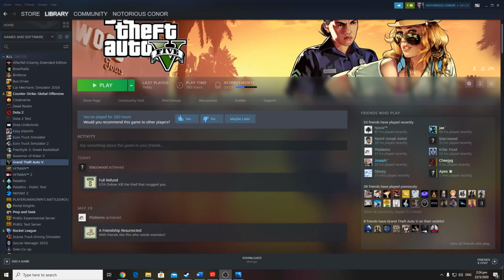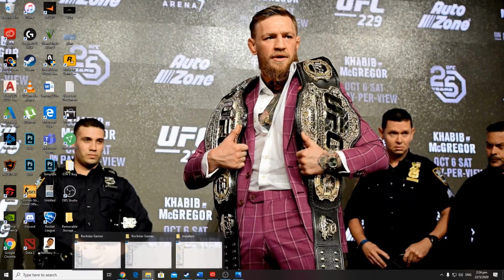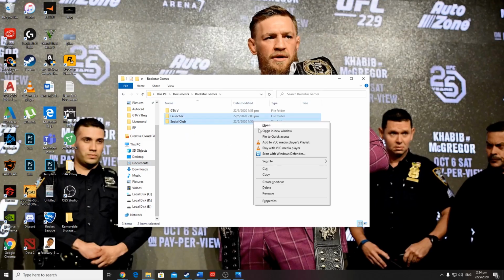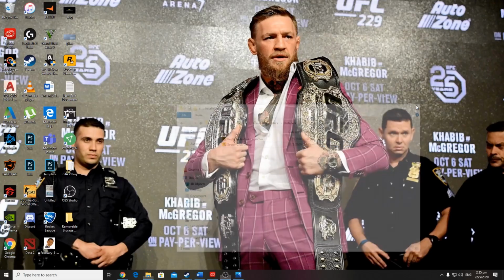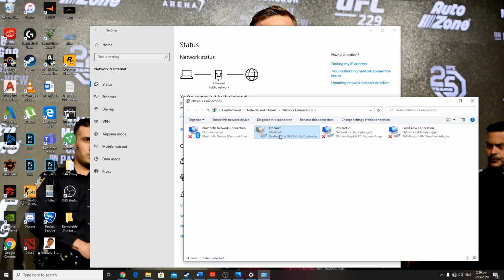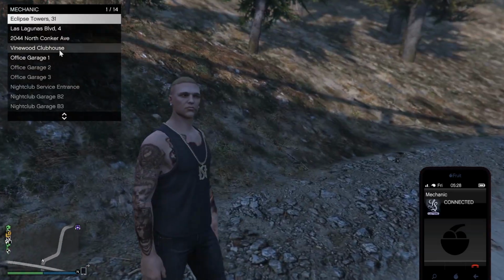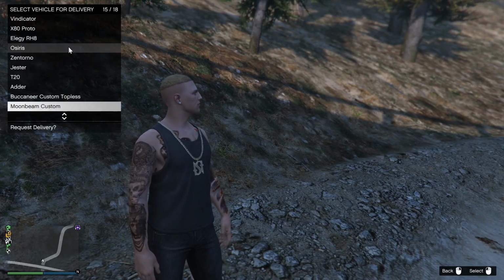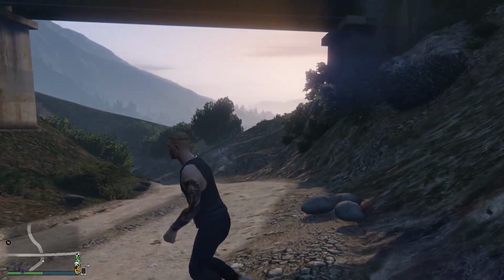GTA V Online trouble syncing important catalogue data 100% FIX 2020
1st step - Locate launcher folders and social media folders*
2nd step - *DELETE them
3rd step - Go to steam folder Steam\steamapps\common\Grand Theft Auto V\Installers and INSTALL the launcher and social media applications again
4th step - Go to firewall advanced settings, and delete all GTA V INBOUND RULES
5th step - *IMPORTANT* Change DNS server to 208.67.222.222 and 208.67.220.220
6th step - LOAD GTA V ONLINE, enable firewall while prompted and enjoy!